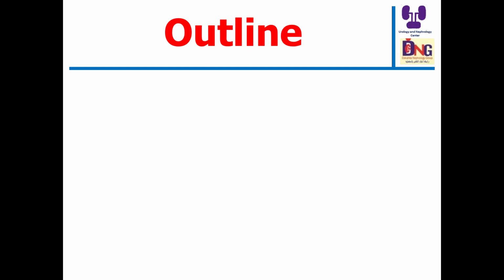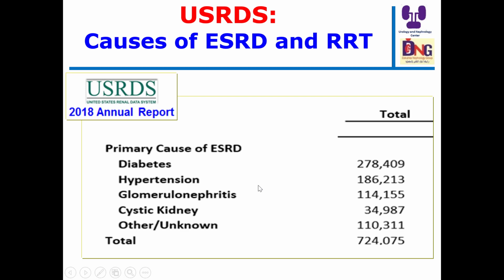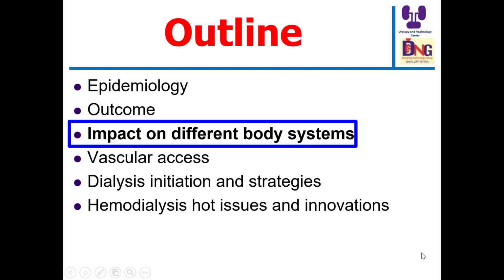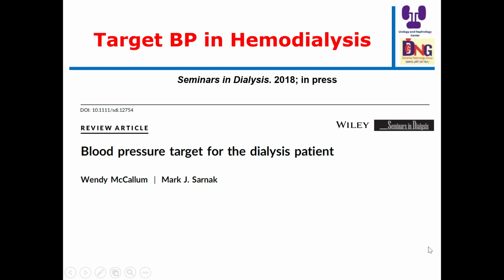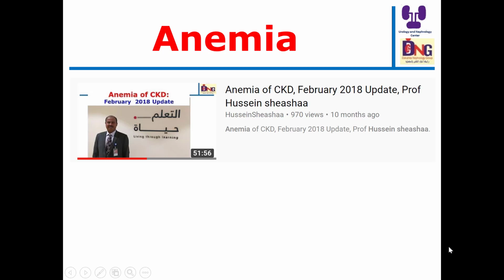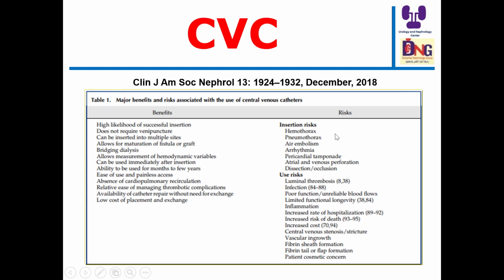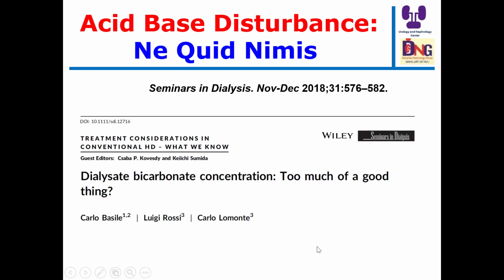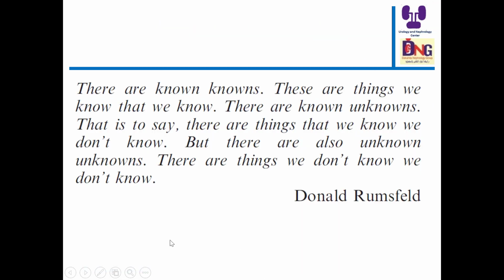December 2018 Dimensions of Renal Replacement Therapy and Hemodialysis Prof Hussein Sheashaa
12th International Hemodialysis Course for African Countries, Mansoura UNC, 9-13 Dec 2018